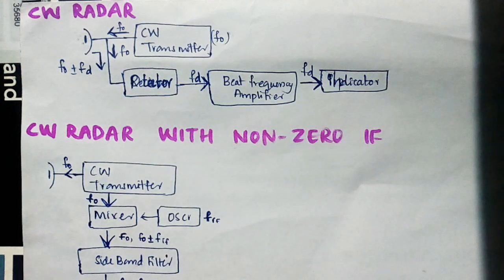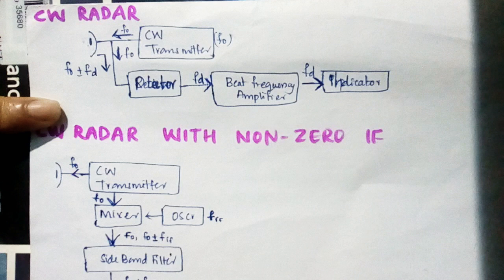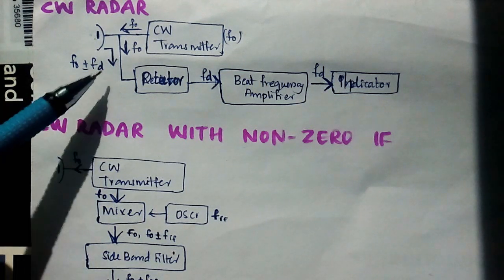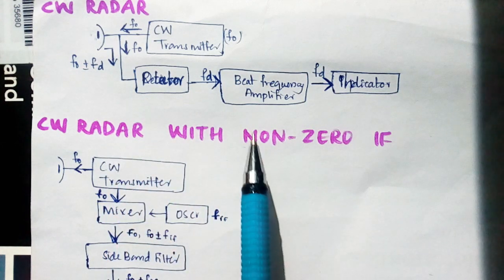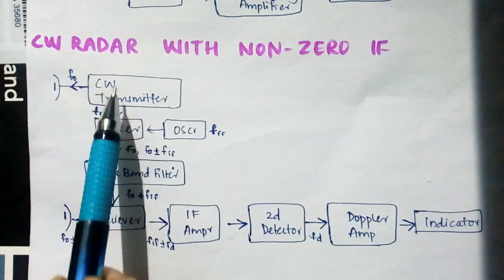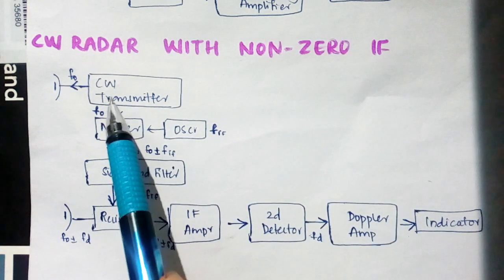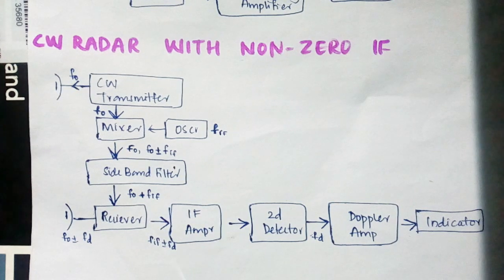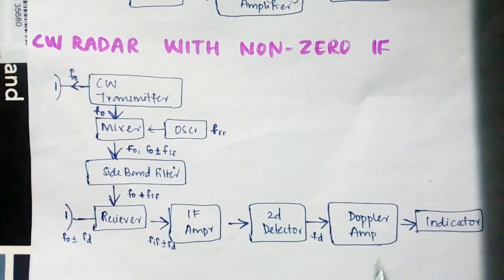Continous Wave Radar Block Diagram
Study quickly